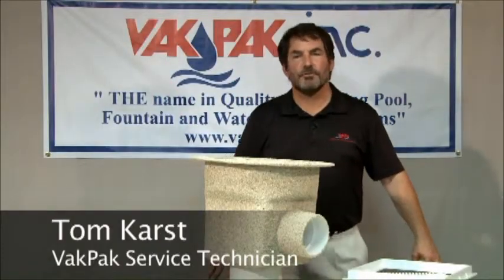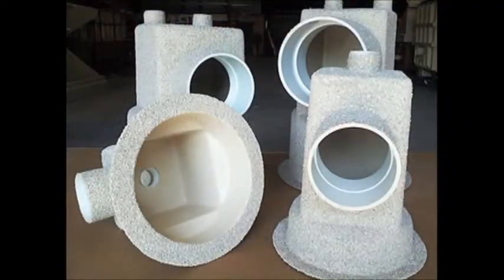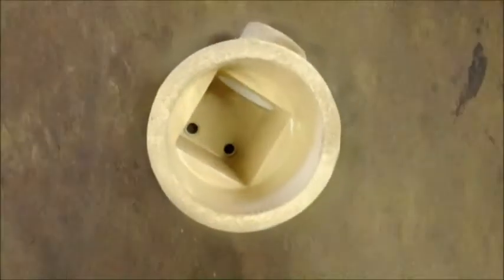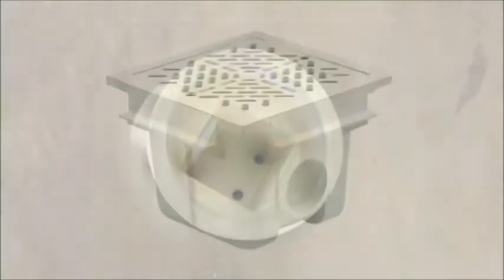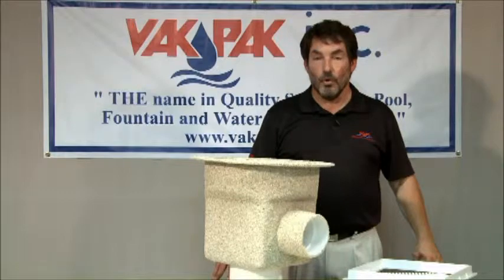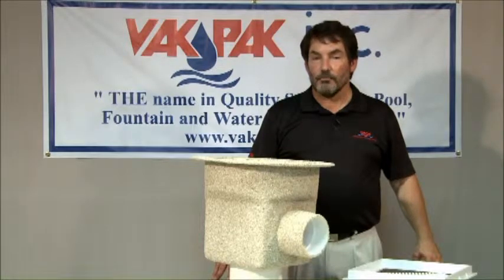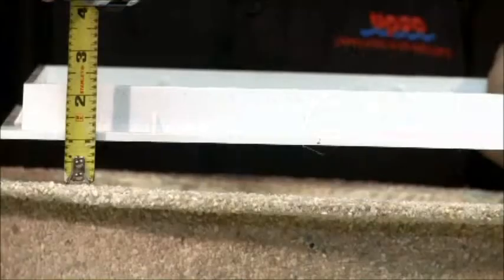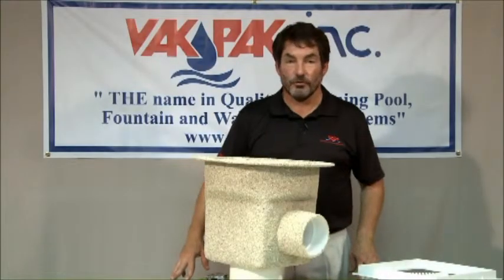Vak Pak Main Drain Installation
Vak Pak, Inc. is the originator of the fiberglass Main Drain. They produce more varieties of fiberglass Main Drains than any other manufacturer in the world. Learn the proper procedure for installing these main drains in your project.